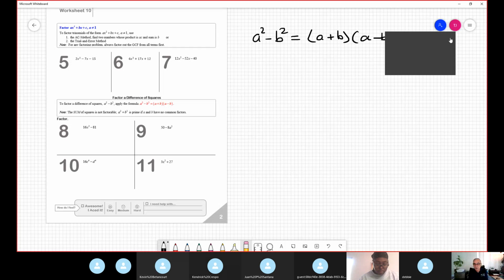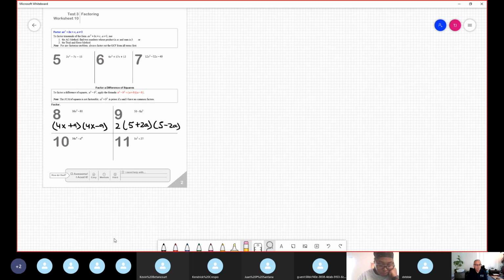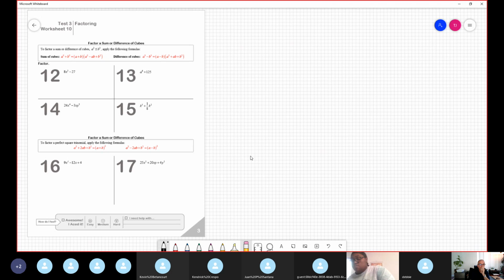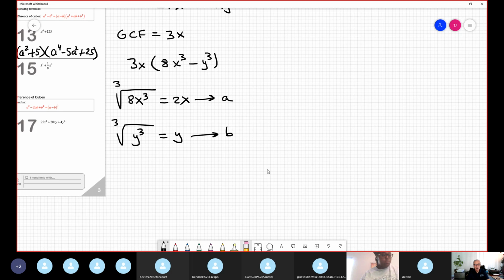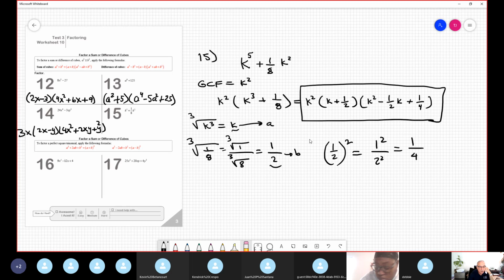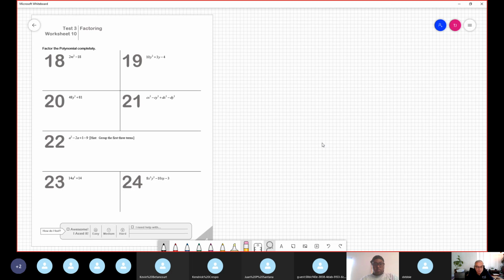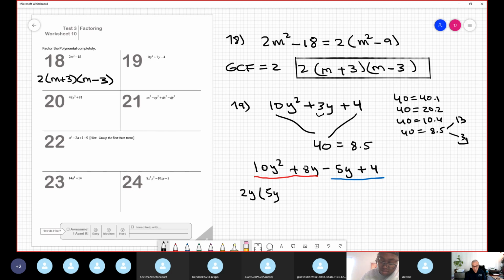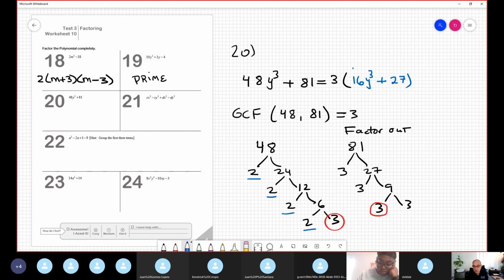MAT1033 Sept 24 1